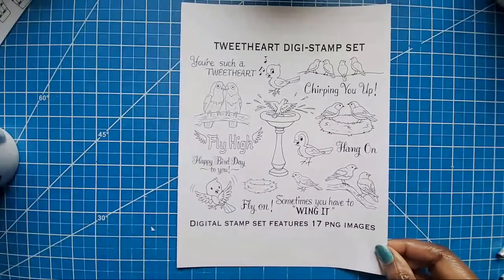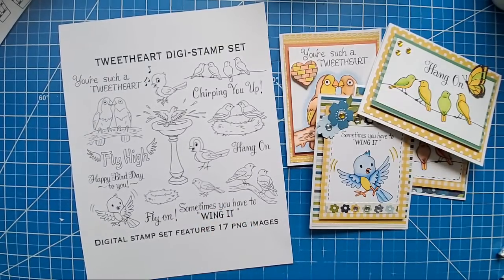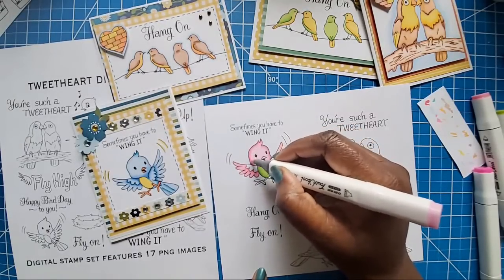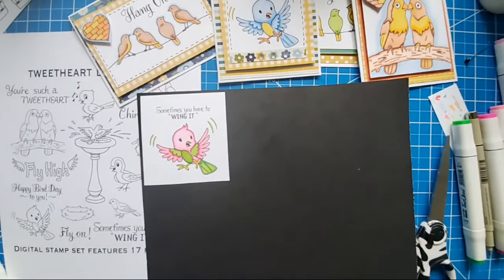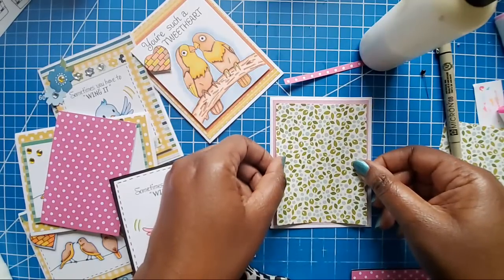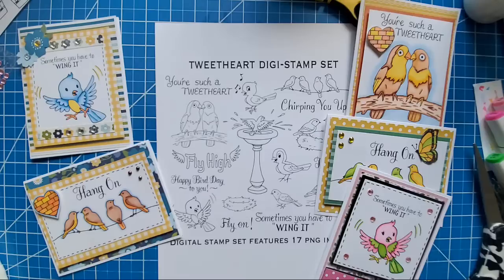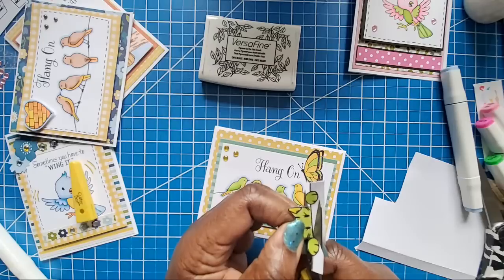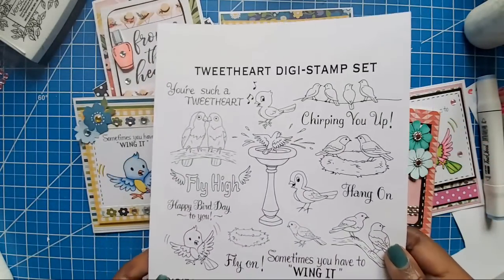New DIGITAL Stamp RELEASE 4/30/20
Ranger Diamond Stickles:

Send Mail to:
GiftBasketAppeal